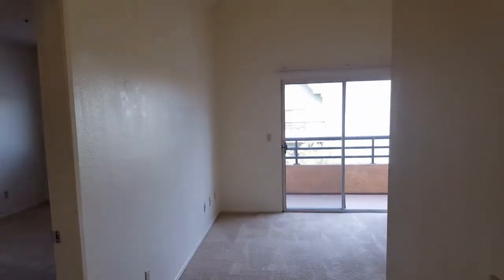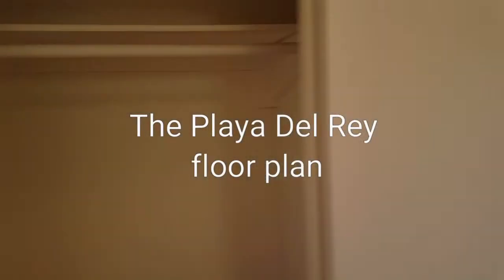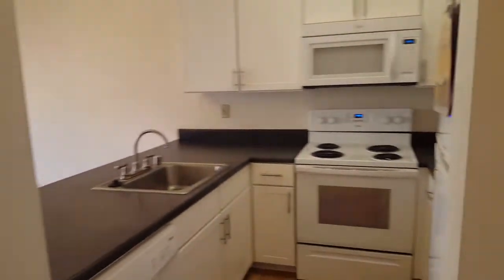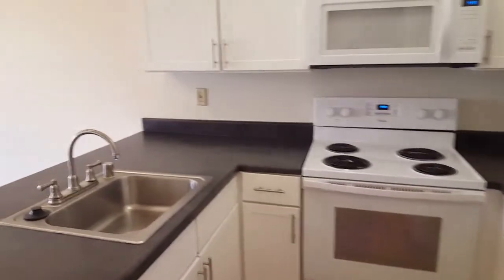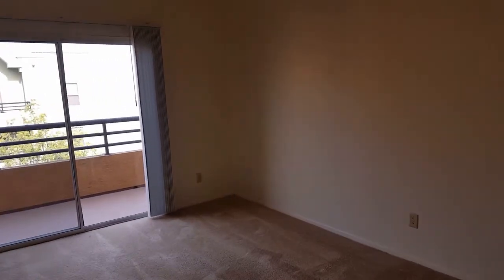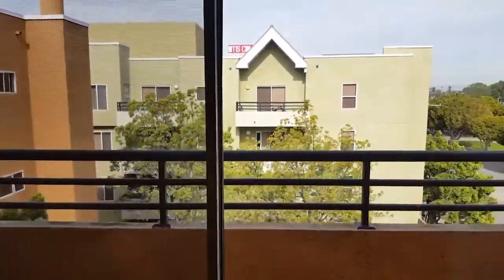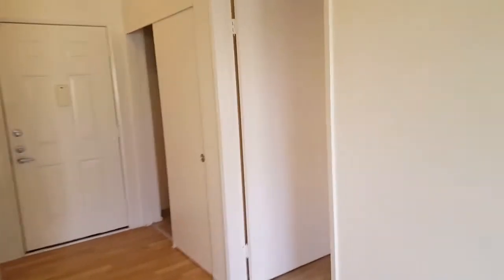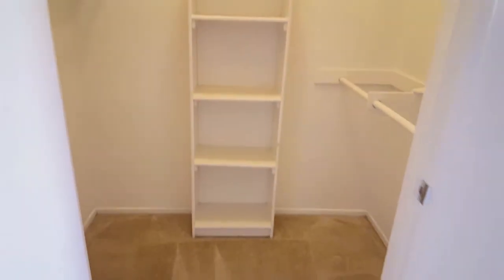Park West Apartments – Los Angeles – 1 Bedroom – The Playa Del Rey Floorplan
Ideally located near Loyola Marymount University and Otis School of Design, our beautiful Park West Apartments offer all the essentials of Los Angeles living. Relax poolside or workout in the 24-hour fitness center before heading down to the beach or your favorite local restaurant. Inside, these newly renovated homes are complete with modern appliances, fixtures and finishes. With the addition of being pet friendly, this experience is one that you can only find it here at Park West Apartments.